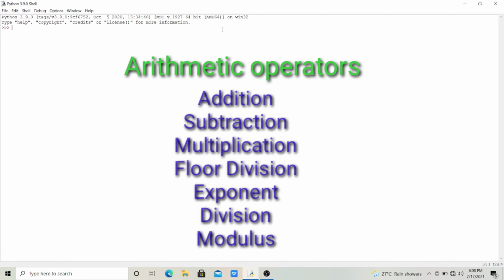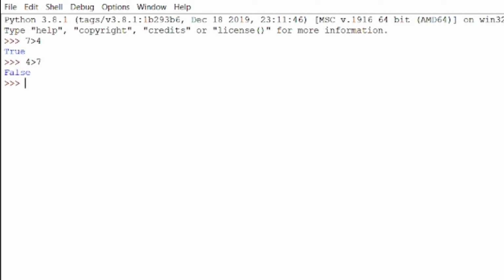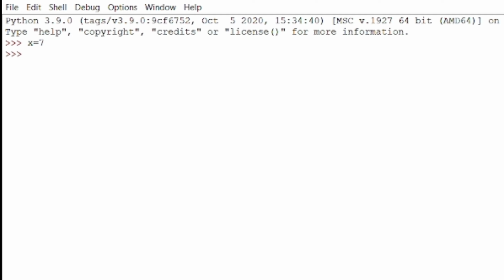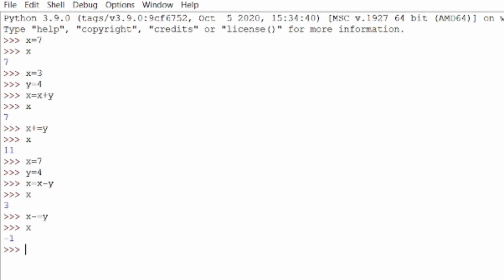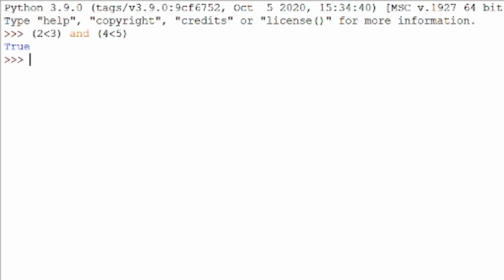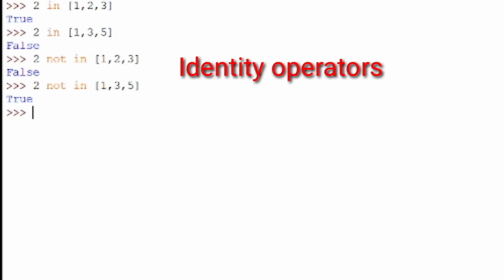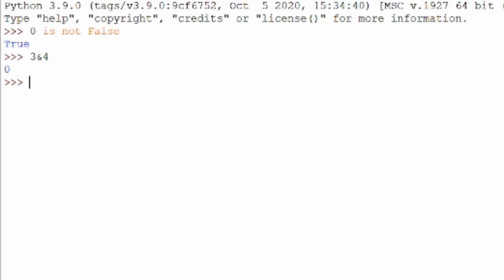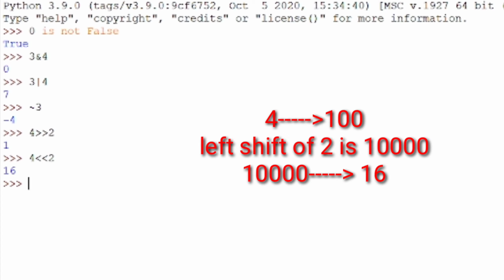Types of Operators in Python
for any queries and copyright related contact to this Email
TEAM
Somesh - Audio and script
Ram - Editor